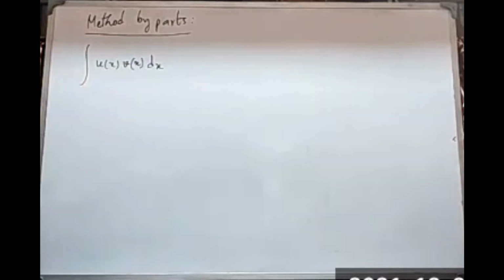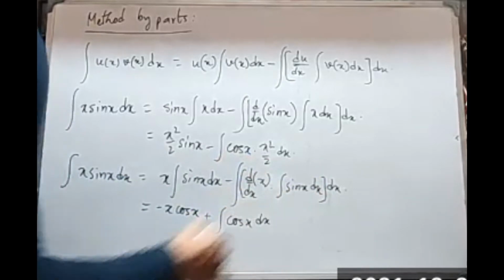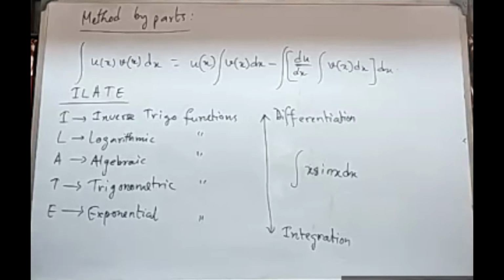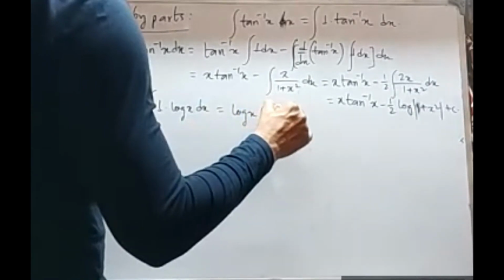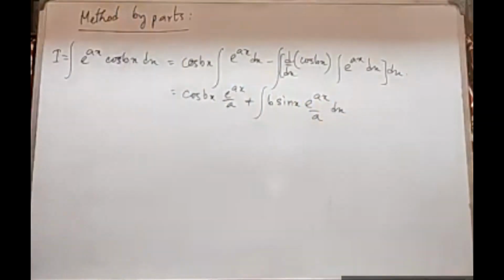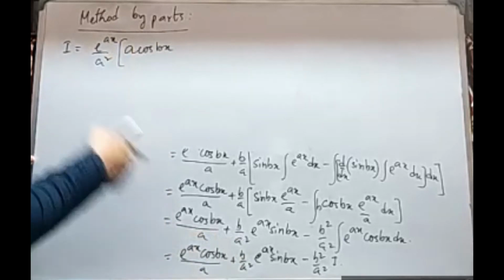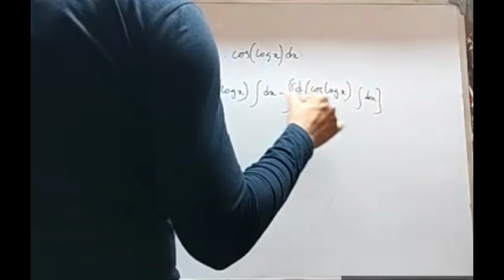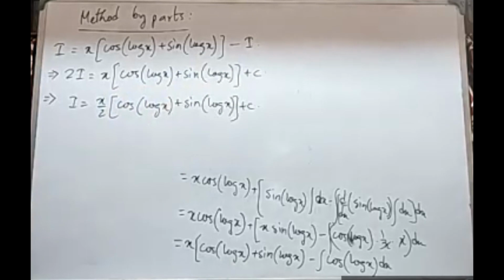Integration || Indefinite Integrals || Method of By Parts || Class XII